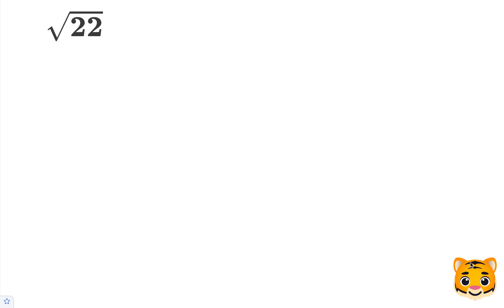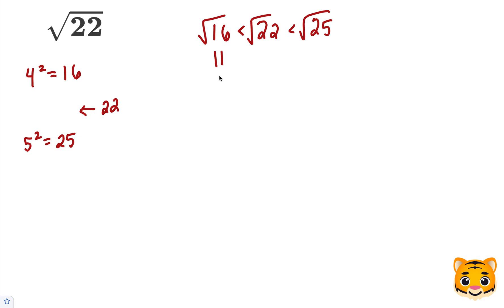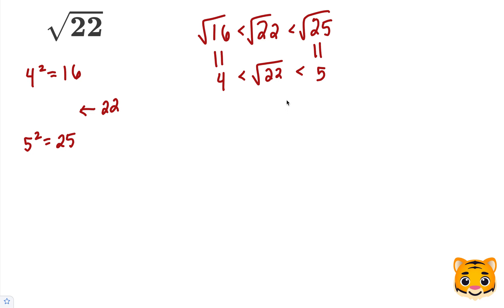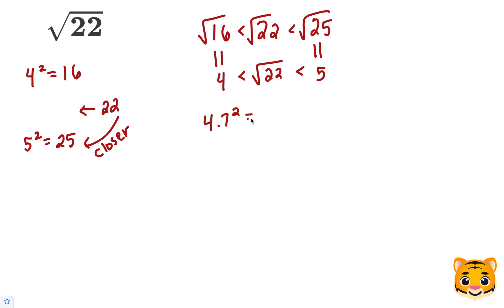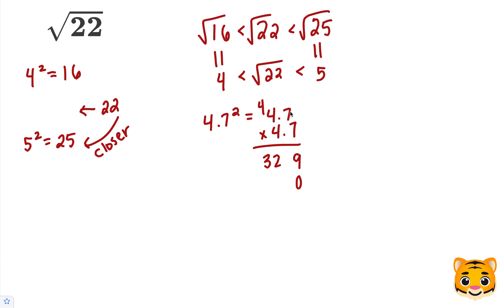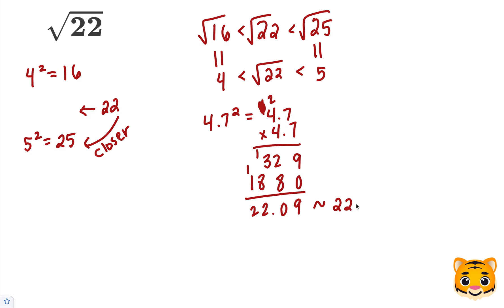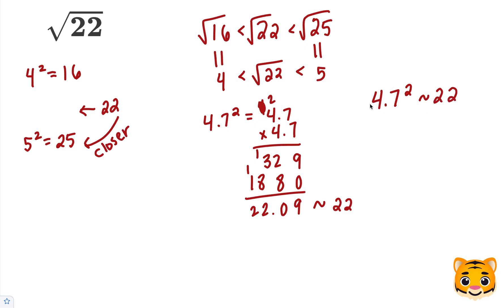Square Root 22